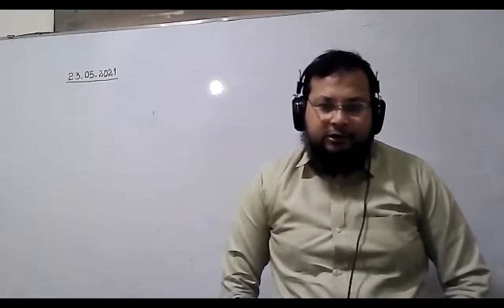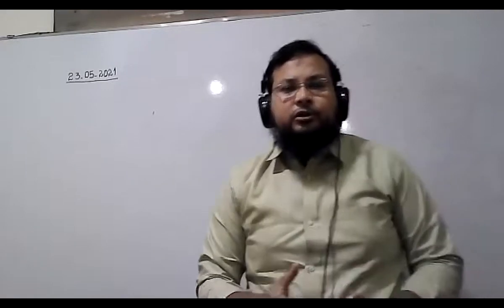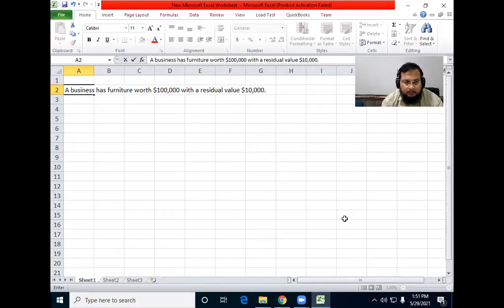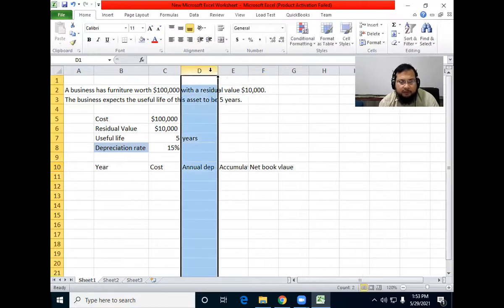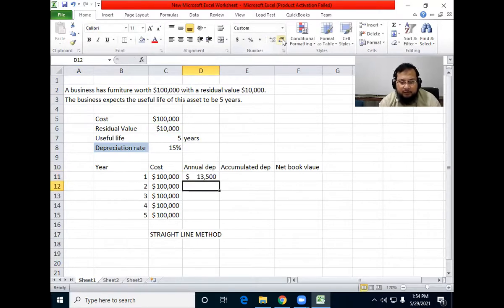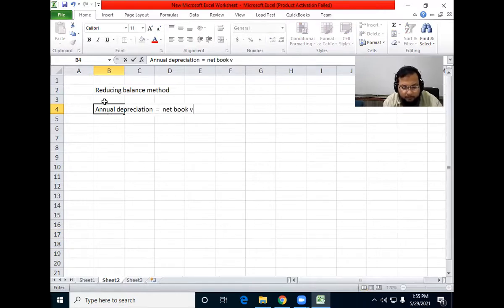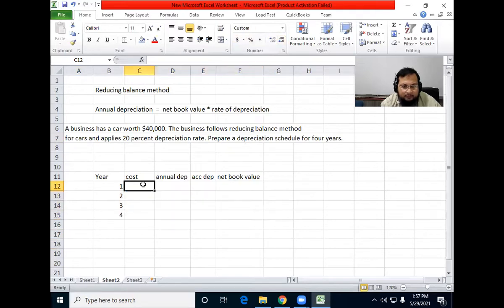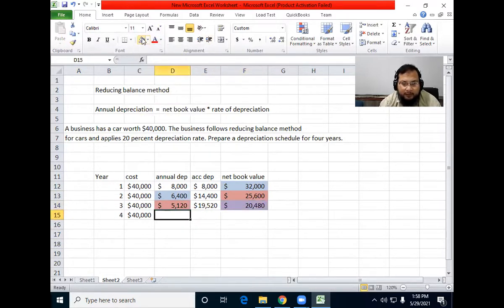Methods of depreciation